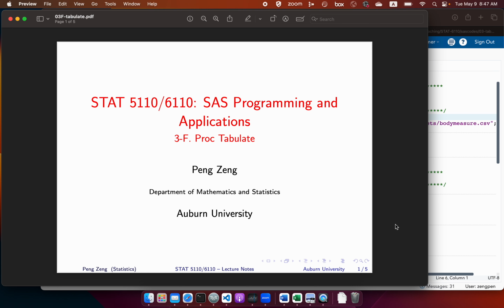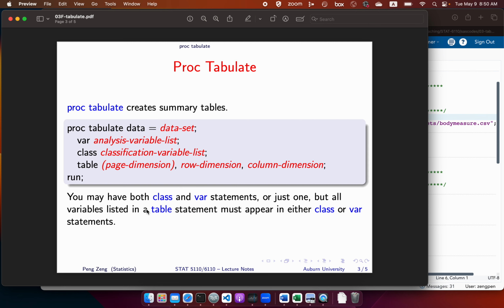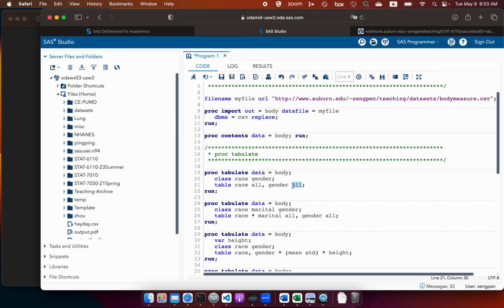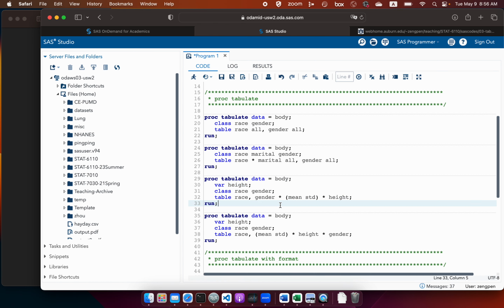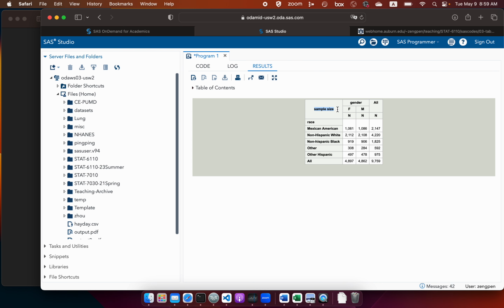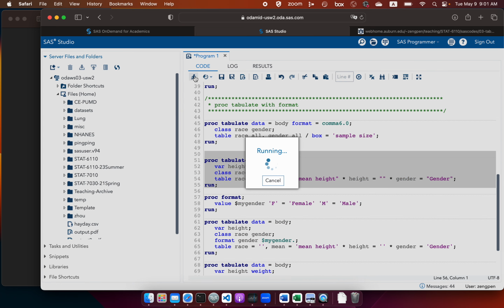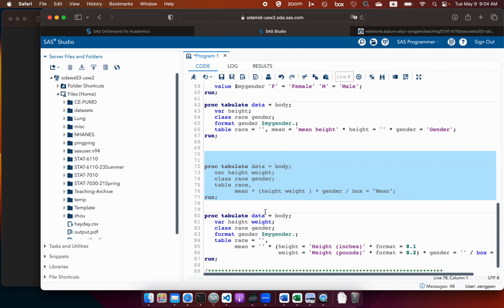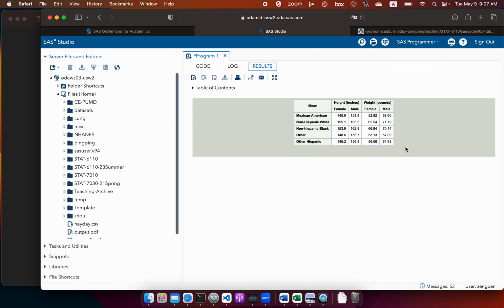SAS - 3F - Proc Tabulate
Proc tabulate

Auburn University